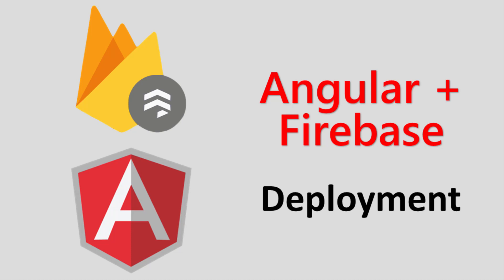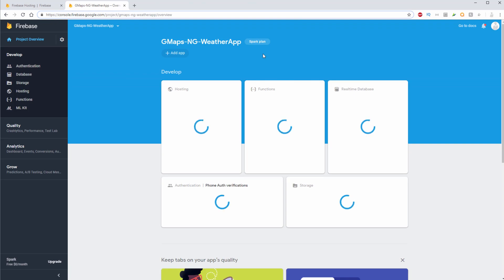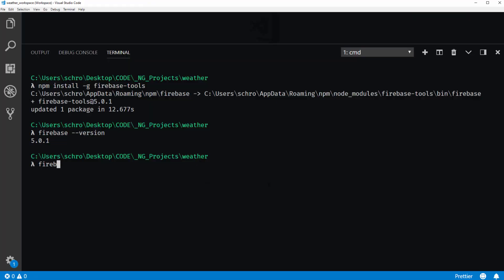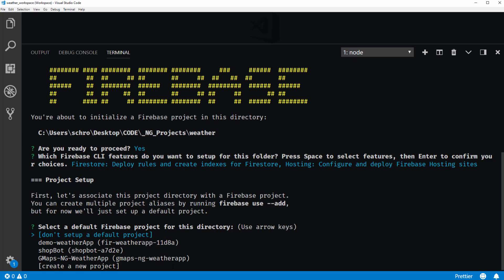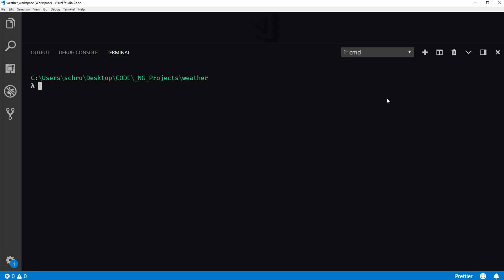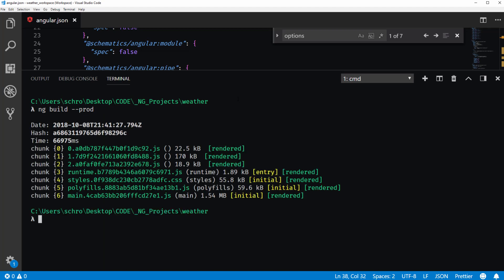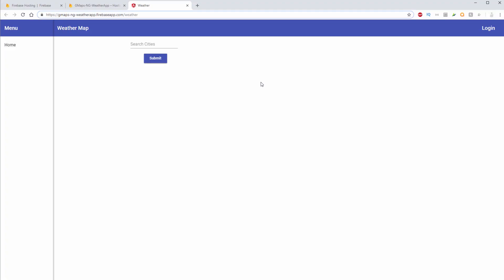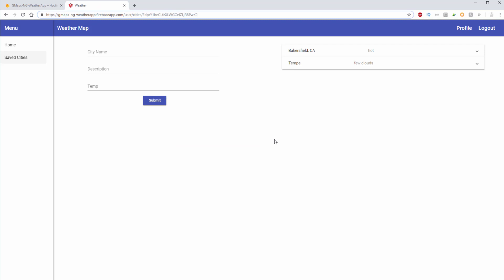Firebase App Deployment - Deploy an Angular + Firestore Application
Learn how to deploy an Angular + Firebase or Firestore app to a live URL. This includes how to create a production build and deploy.  Follow along using any Angular project or use the code from my course located here: